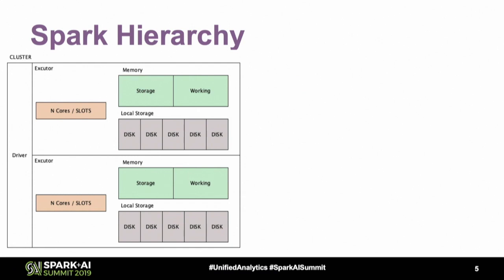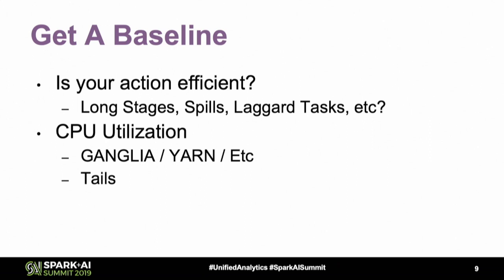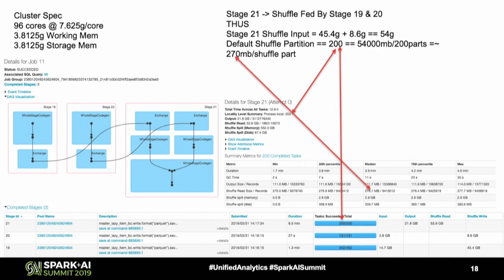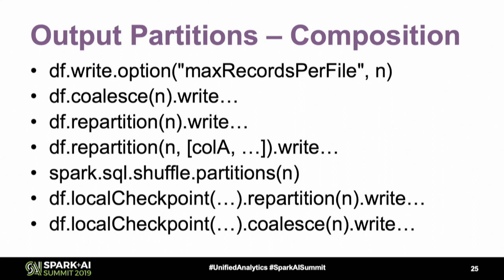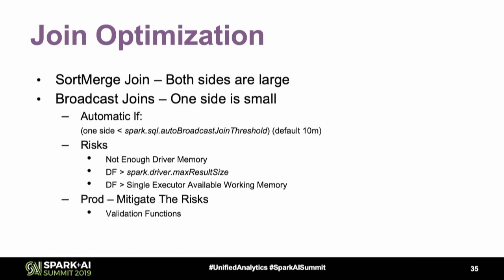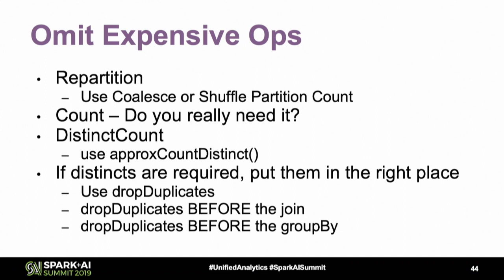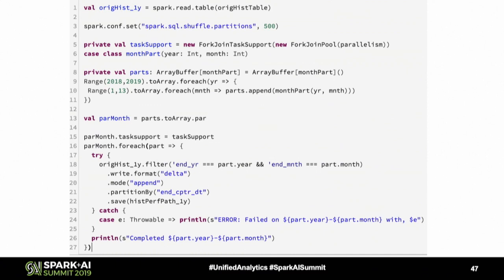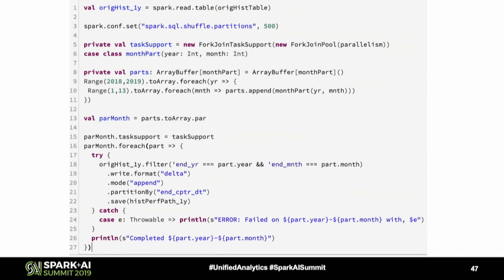Apache Spark Core – Practical Optimization Daniel Tomes (Databricks)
Properly shaping partitions and your jobs to enable powerful optimizations, eliminate skew and maximize cluster utilization. We will explore various Spark Partition shaping methods along with several optimization strategies including join optimizations, aggregate optimizations, salting and multi-dimensional parallelism.